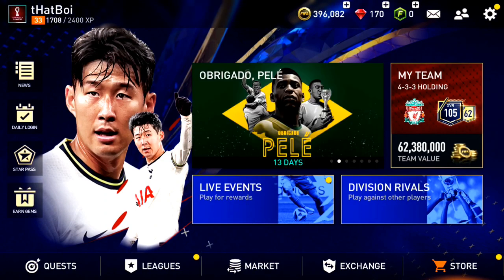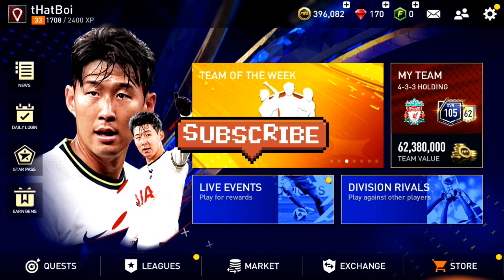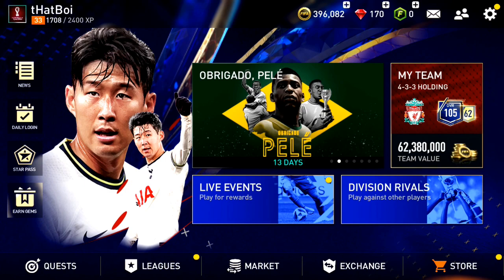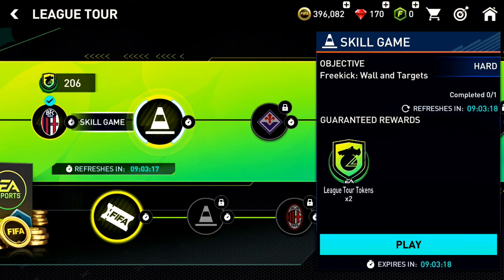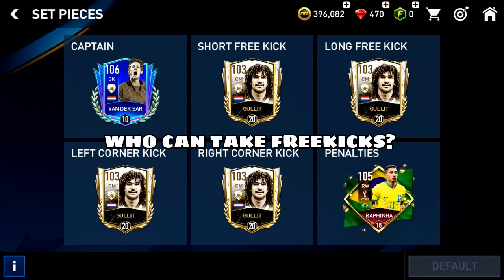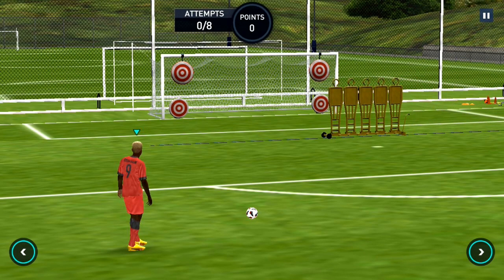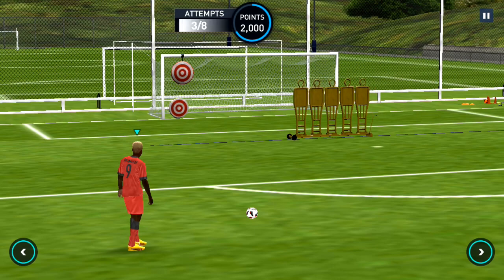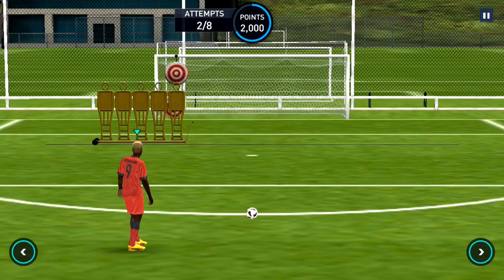HOW TO TAKE BEST FREE KICK IN FIFA MOBILE - free kick in fifa mobile | FIFA MOBILE NIGERIA